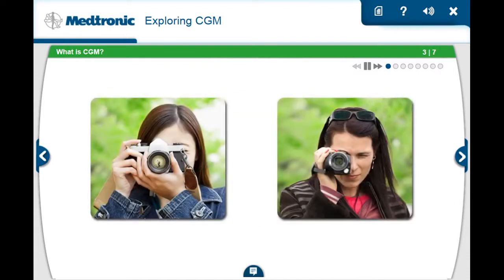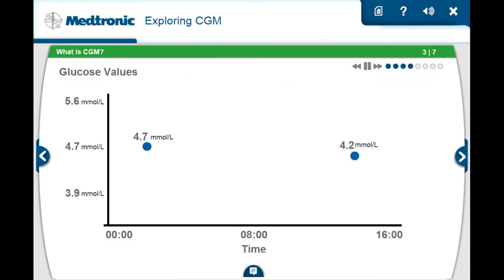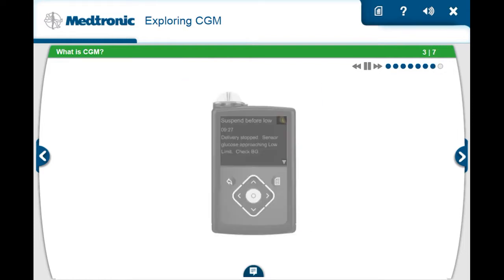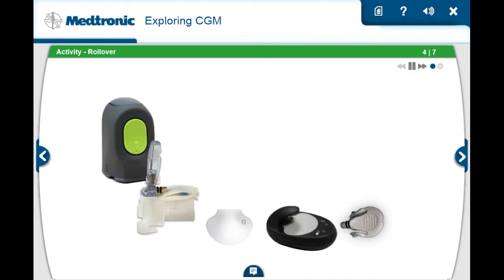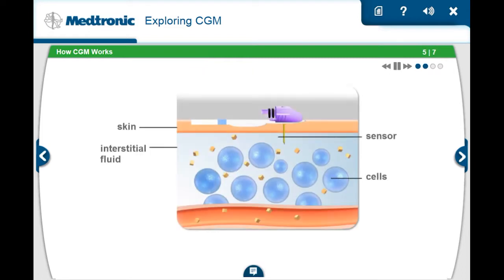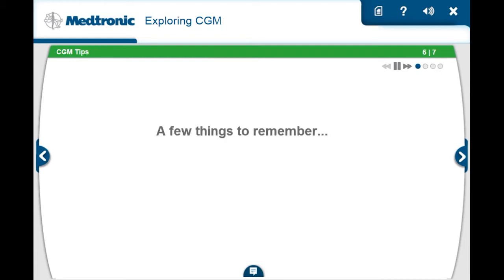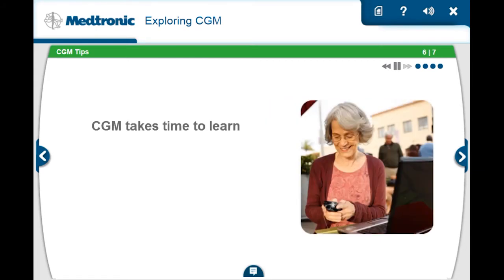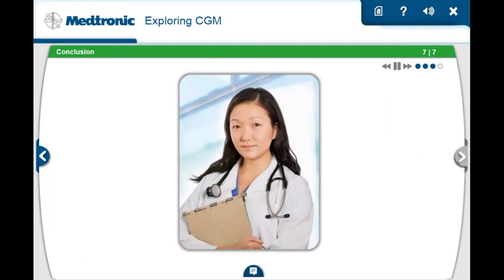1: Exploring CGM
The introductory learning module gives you information on continuous glucose monitoring.